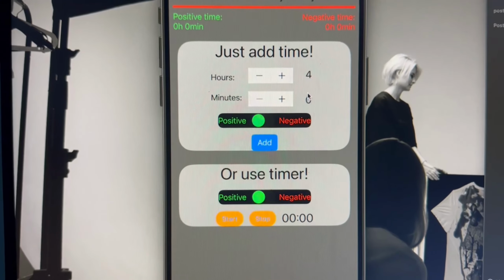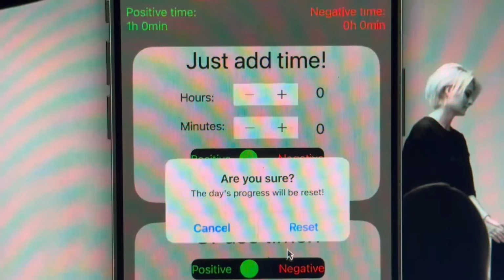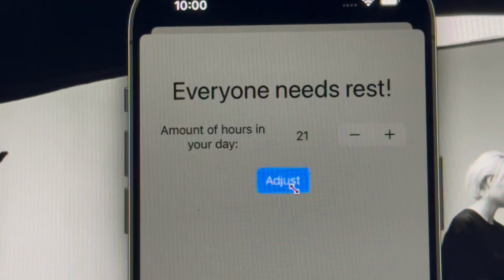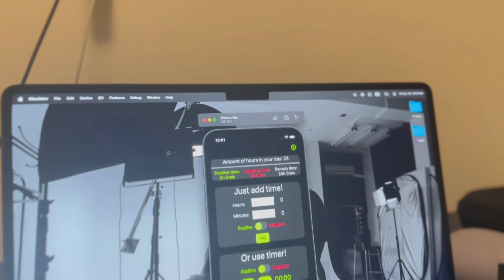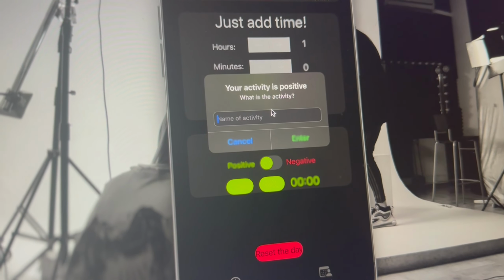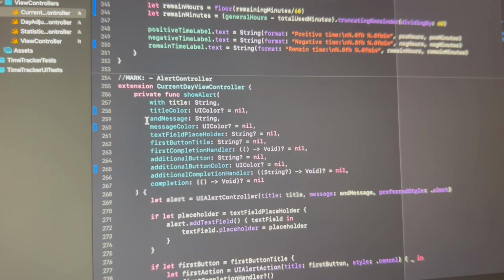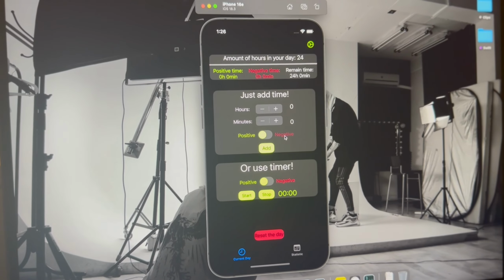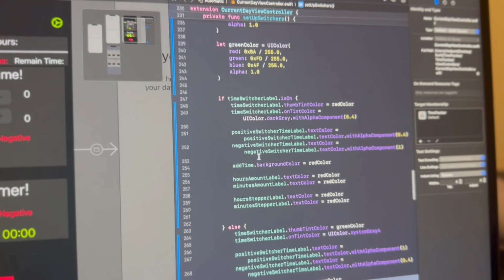non-programmer creates their first app \ developer diary #2 new design, first problems and bugs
Important note! These are not educational videos or tutorials — I’m recording these videos to stay disciplined in my learning, keep doing it consistently, and also to practice my spoken English.

INST:   / tsopdalv
X: / tsopnala